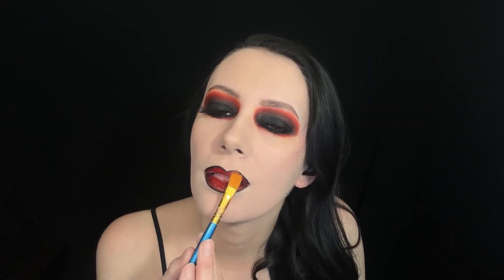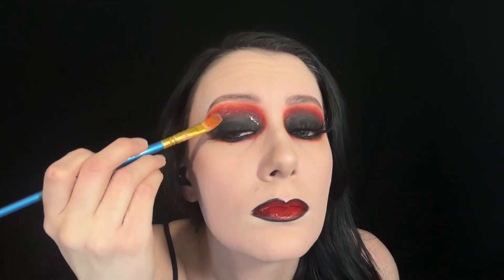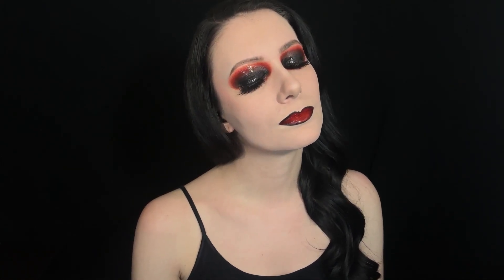Red and Black Glossy Wet Look Makeup Tutorial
Hey Everyone! Today I am creating a red and black glossy “wet look” makeup tutorial.

Products Used

- About Face Black Liquid Eyeshadow
- About Face Red Liquid Eyeshadow
- About Face Burgundy Liquid Eyeshadow
- Morphe Lip and Eye Gloss